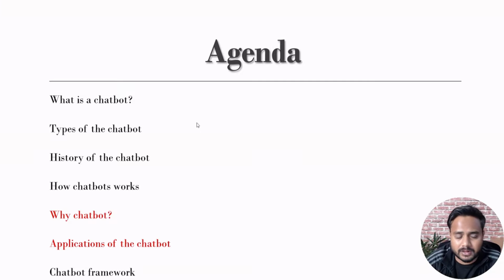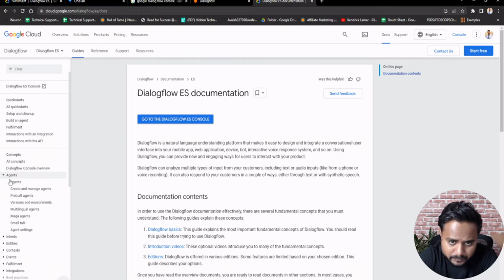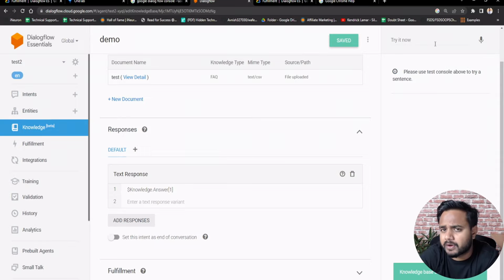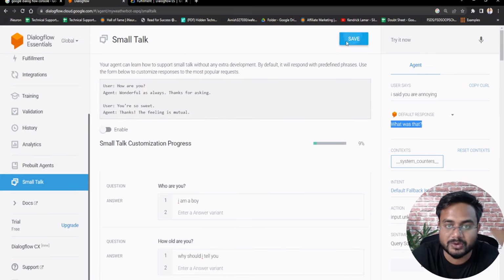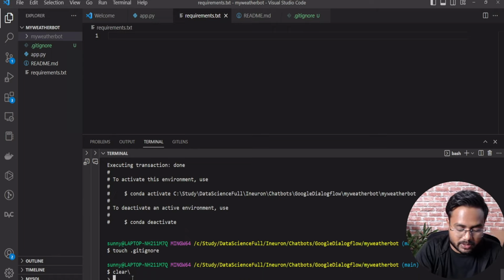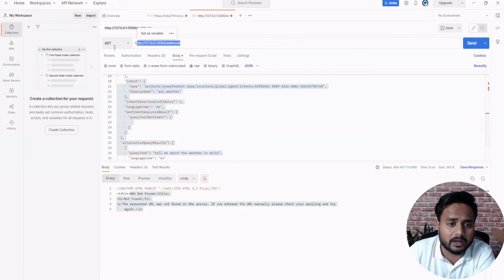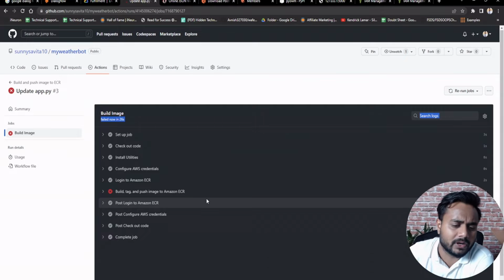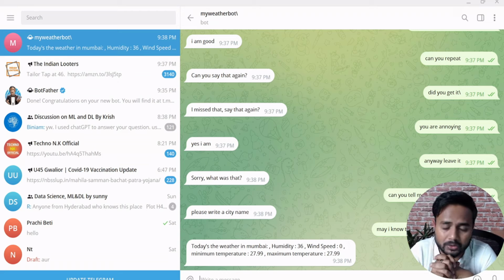End-to-End Weather Chatbot with Google DialogFlow and AWS CI/CD Deployment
In this video, I'll walk you through building an end-to-end Weather chatbot using the power of Goole Dialog Flow and deploying it on AWS CI/CD Pipeline. Learn how to leverage Google Dialogflow to create a smart and efficient conversational AI assistant for your online store.  This video is perfect for developers and business owners looking to enhance customer experience and boost sales!

TimeStamp
00:00:00 -Video & Syllabus Introduction
00:02:14 -Chatbot Introduction
00:11:57 -Project Architecture Introduction
00:20:51 -Google Dialog Flow Overview
00:34:40 -Google Dialog Flow Console Walkthrough(Intent, Knowledgebase etc.)
00:52:23- Weather Chatbot creation(Agent Creation)
01:09:39 -Entity Creation
01:22:00 -Web App Creation
01:37:00 -Connect with Weather API for Realtime Weather Data
01:52:57 -Deploy the Chatbot with AWS CI/CD(Docker, ECR, App Runner)
2:30:56  -Deploy the Chatbot to the Telegram